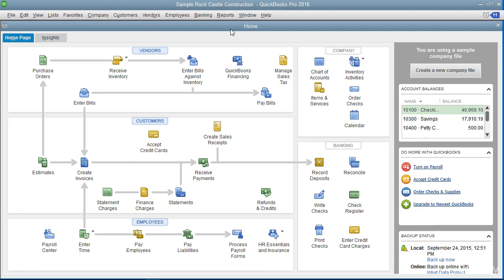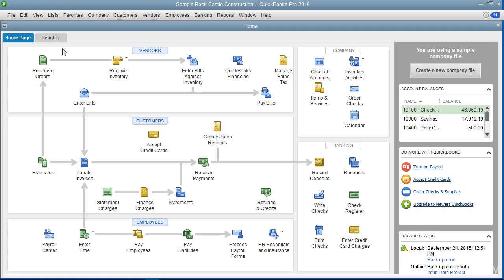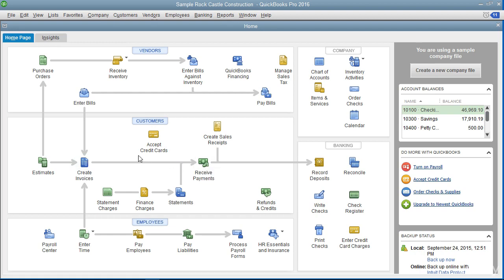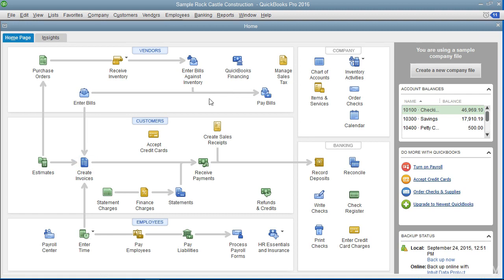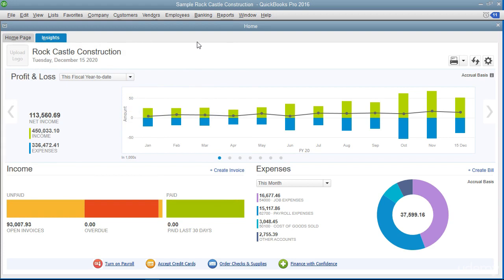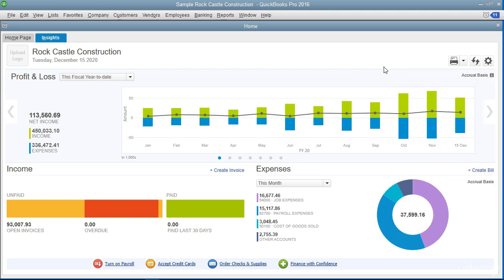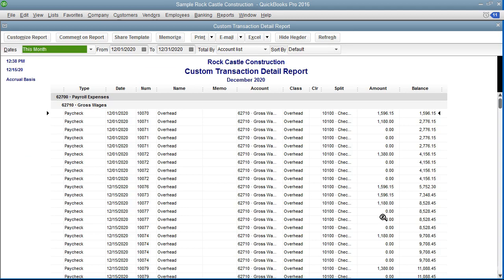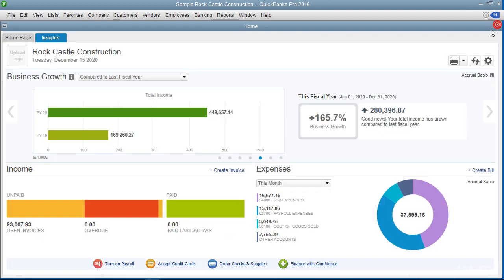001 The Home Page and Insights Tabs